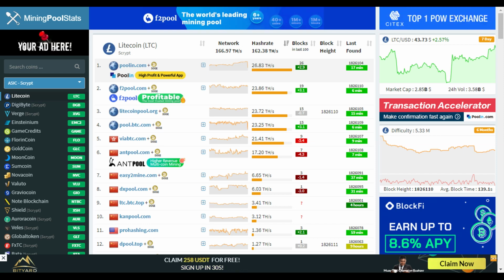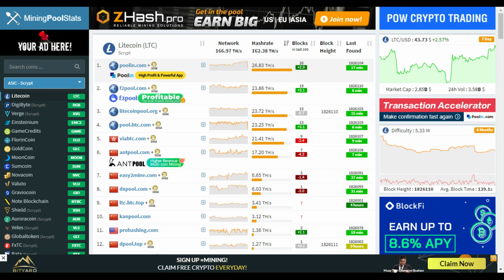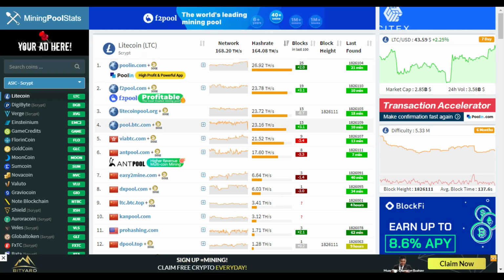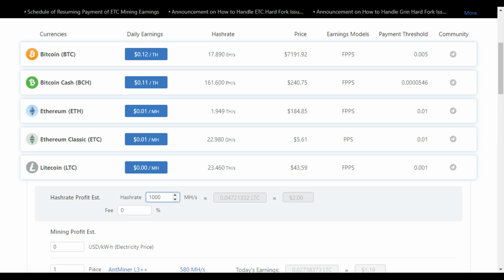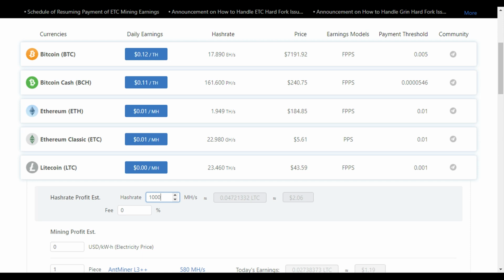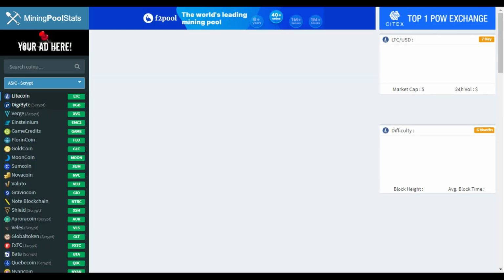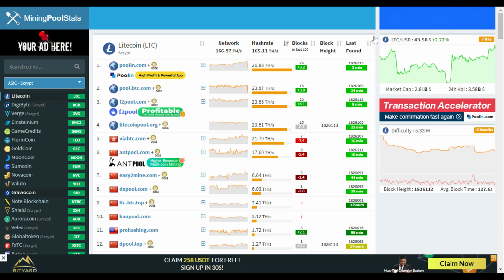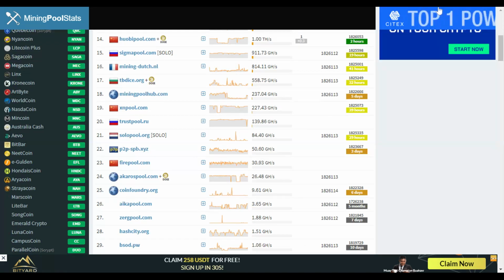How To Mine Litecoin Very Simply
Many newcomers to the space wonder how to mine litecoin, a popular coin with modest transmission fees. Let's discuss it!